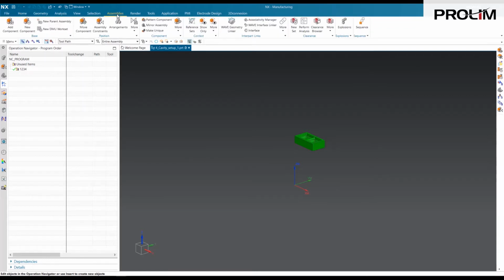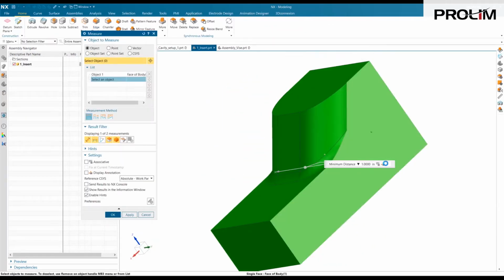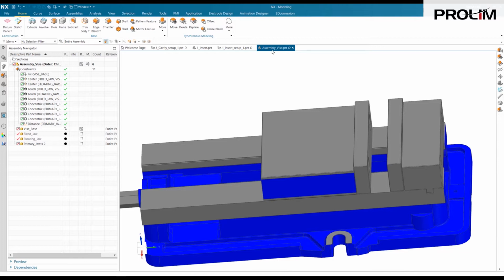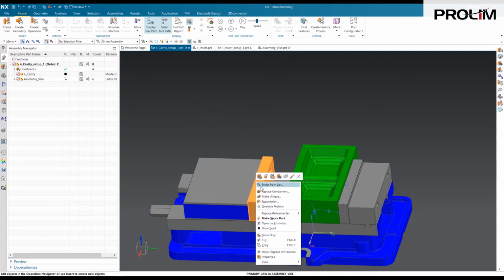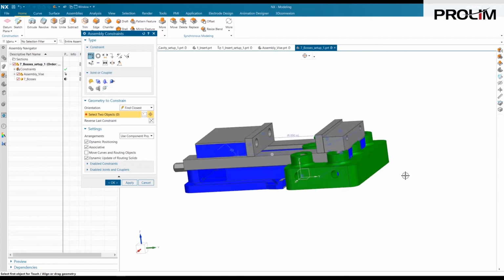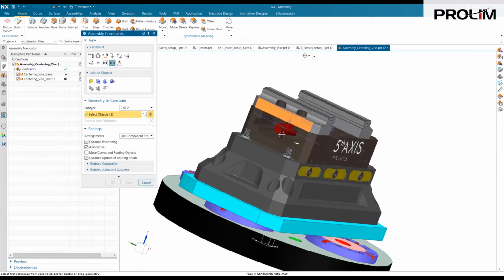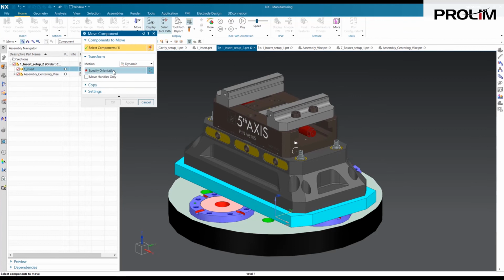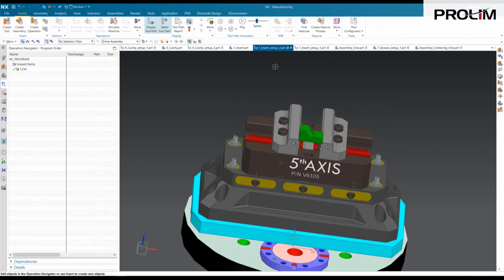Advanced Tutorial on NX CAM: Override Position for Mfg Fixture Assemblies - PROLIM Webinar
Watch this webinar video to learn how to use the same manufacturing assembly for your CAM setup with different constraint values.

Typically, once you set up an assembly and constrain it, that is where all components must stay. You cannot move them. However, we will explore how to use the same vise assembly in multiple CAM setups with different opening amounts of the jaws using the Override Position function in NX CAM.